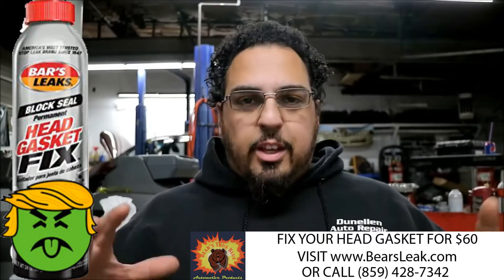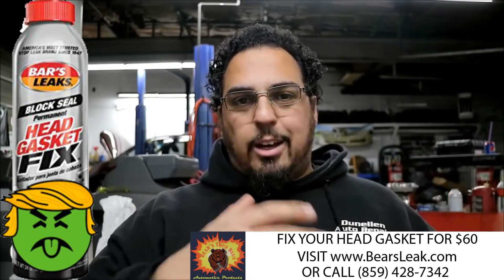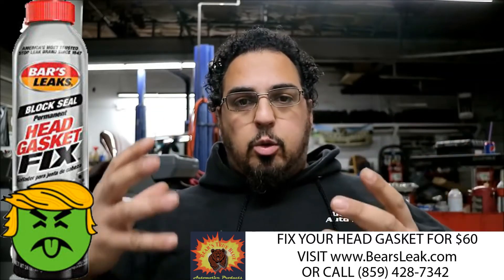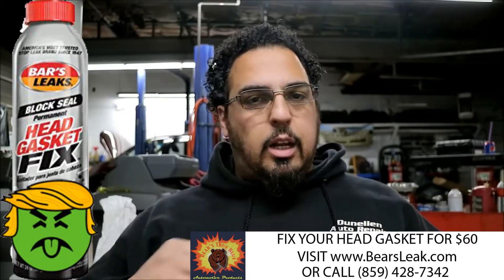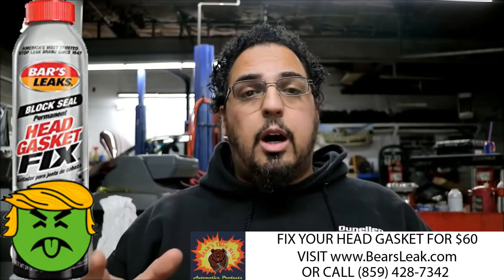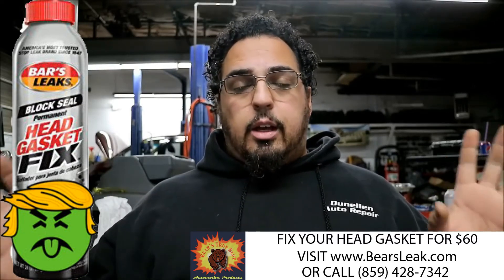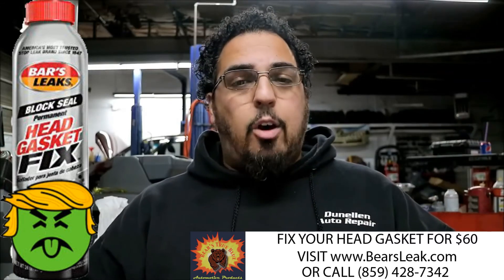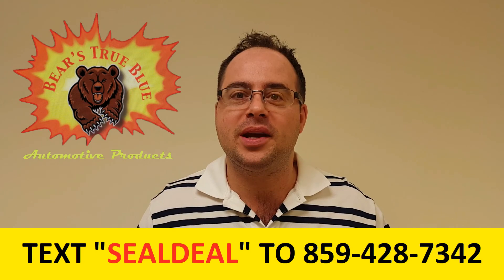BEWARE ! DON'T USE BARS LEAKS AT ALL ! STAY AWAY FROM BARS LEAKS !